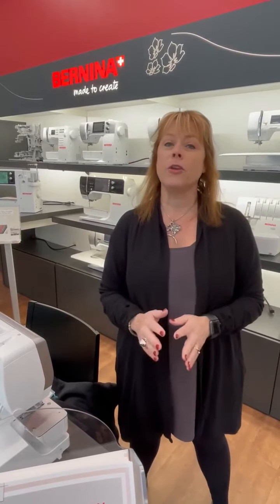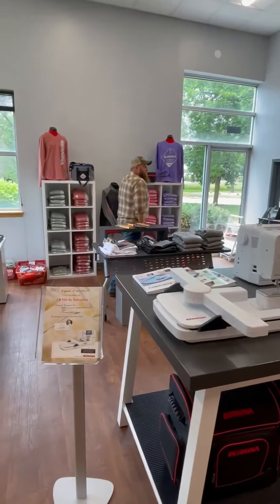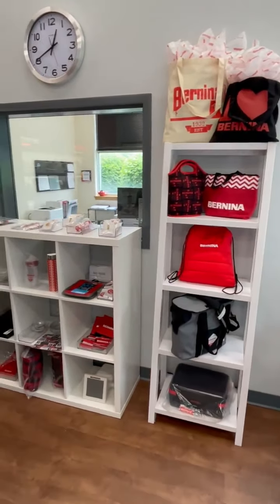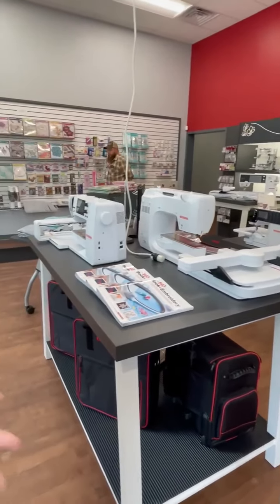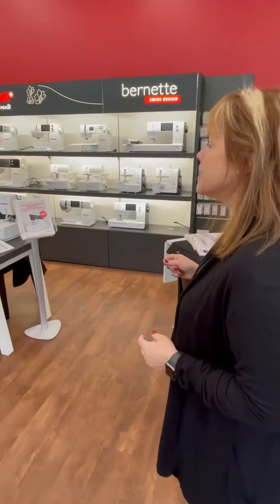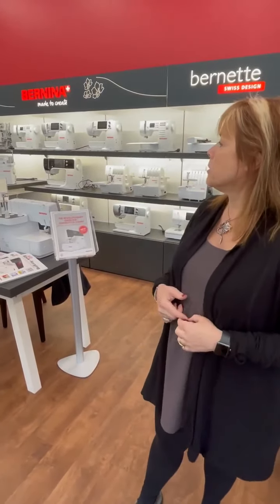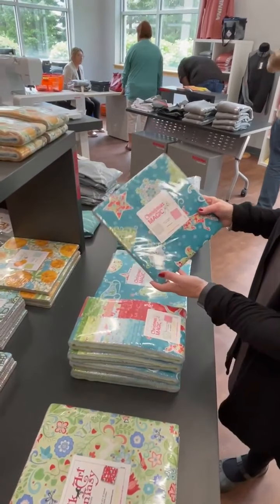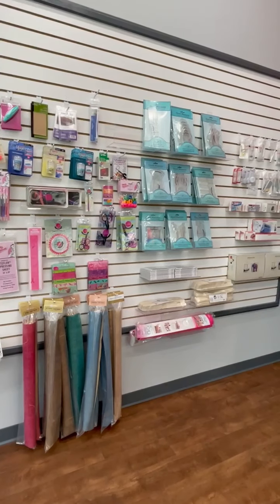University of Sewing Facebook Live Friday 6/25/2021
Margaret went to Aurora IL to train on the LongArm BERNINA's.  She's in the BERNINA of America's gift shop for this Facebook Live.